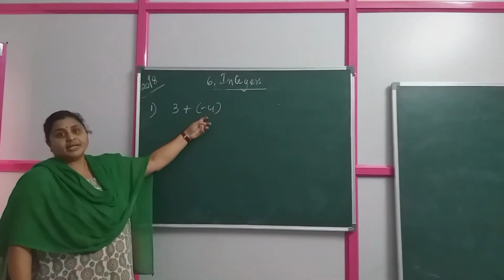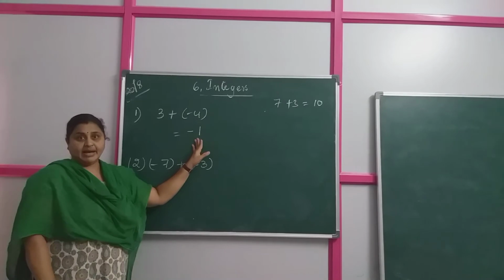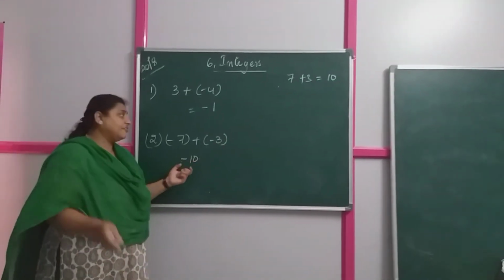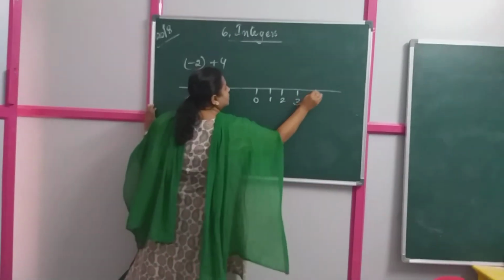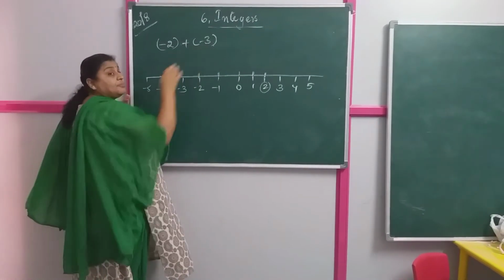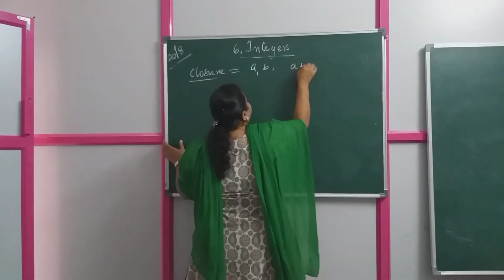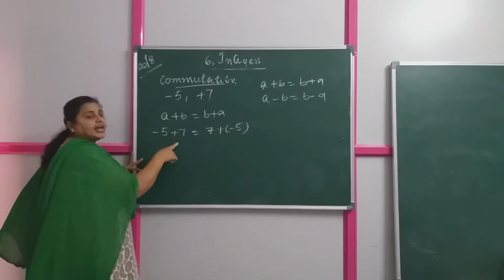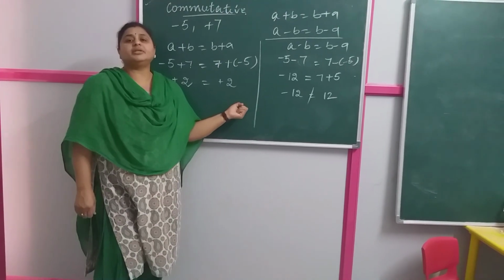grade 6 integers video 2